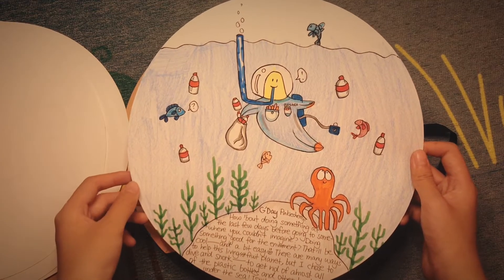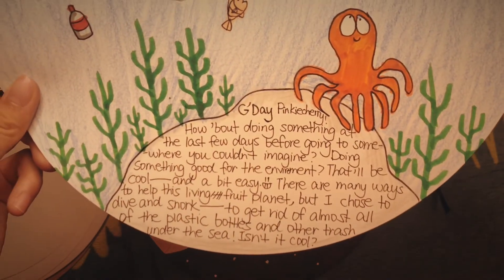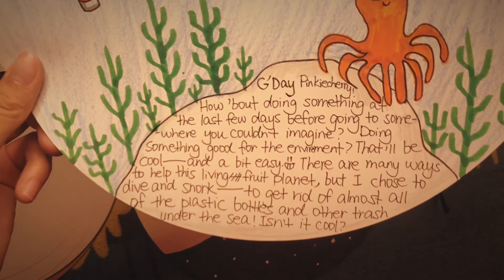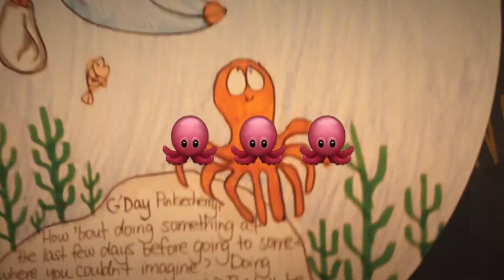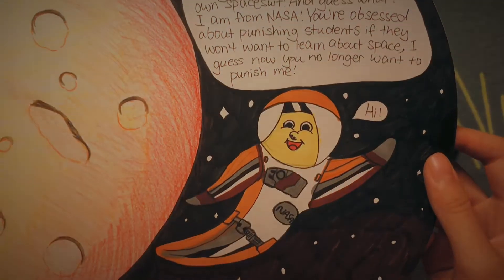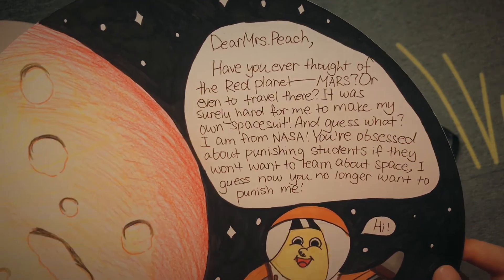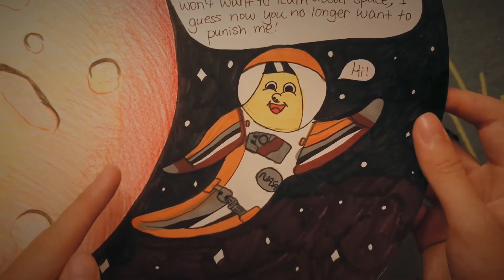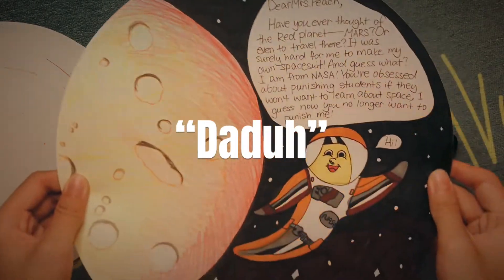Mr. Banana's Trip! | My Stories🍌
Since I start school now, I'm getting more busy each day, so I might not post as often. But the good news is, I have sooo many video ideas!!!

This is a story that I drew from 3rd grade to 4th grade. (I think) Because in 2nd grade, my teacher had this banana toy which we play every Friday, and I just get these great nostalgia and wanted to draw a story about it!

Mr. Banana is a banana that loves to travel. He travelled to a lot of different places! The idea of this story is from a picture book called "Mouk" .(which is supa awesome)

Anyway, I hope u enjoy this vid!!!🍌